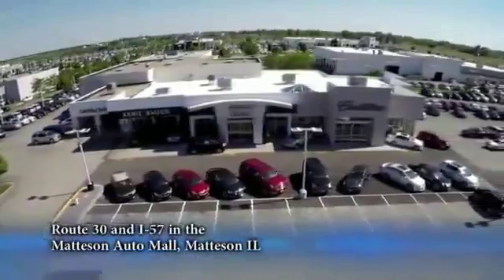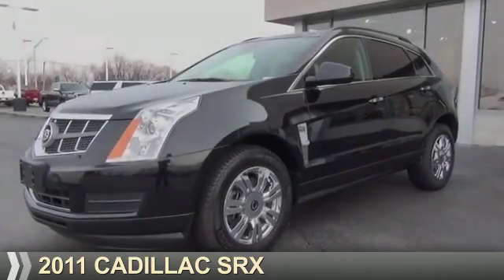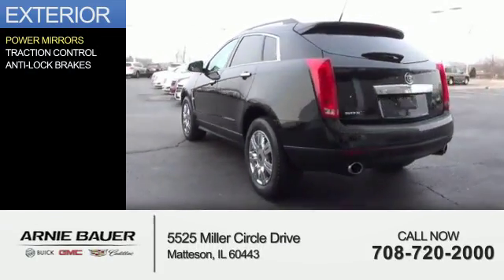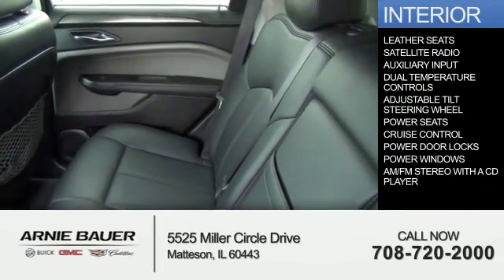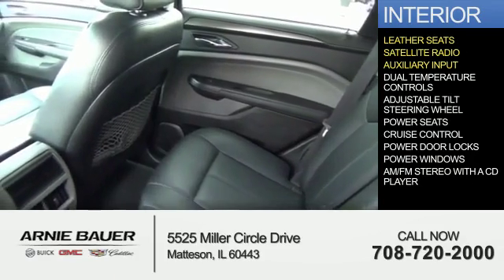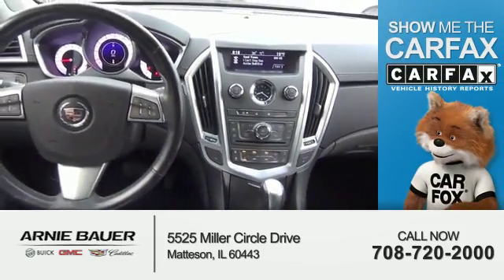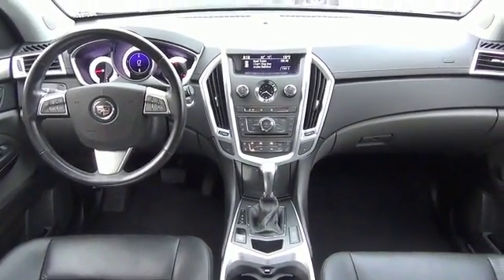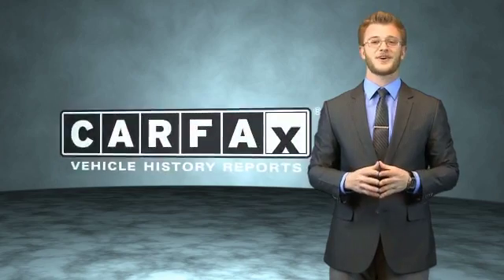2011 Cadillac SRX C70100A - Matteson IL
Year: 2011
Make: Cadillac
Model: SRX
Trim:
Engine: 3.0 liter 6 Cylindercylinder FWD
Transmission: Shiftable Automatic
Color: Black
Mileage: 70626
Address:
5525 Miller Circle Drive
Matteson, IL 60443
VIN:3GYFNGEY7BS584048